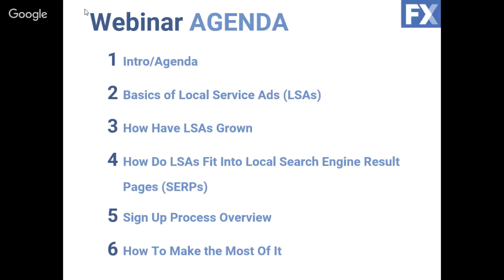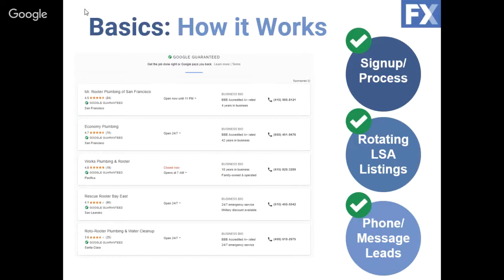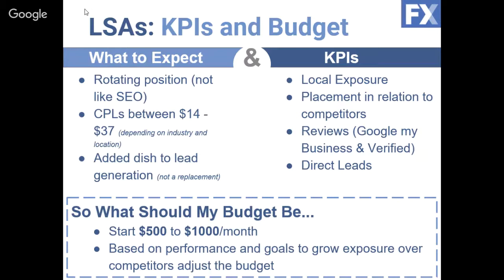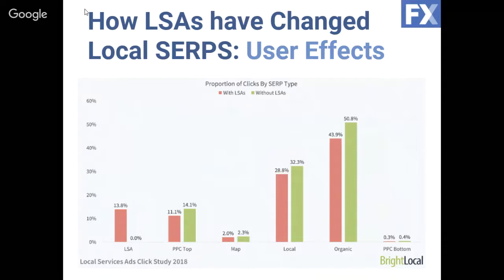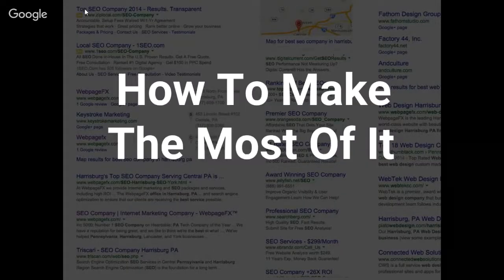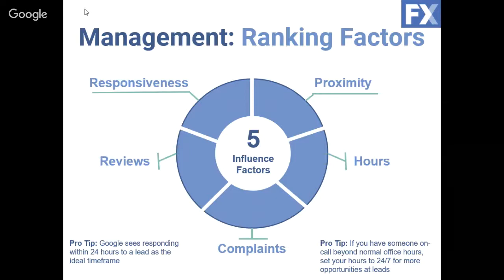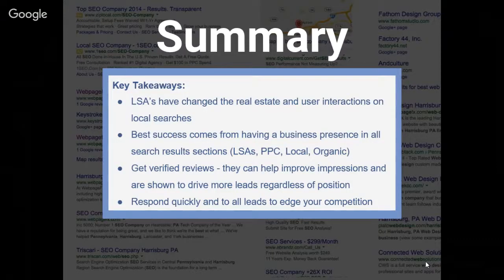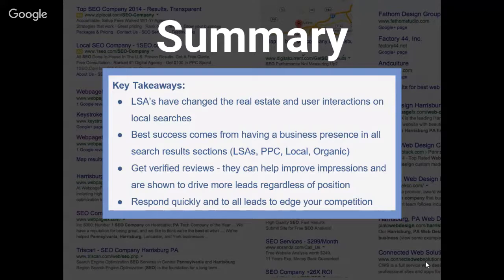WebFX Client Insider Series: Everything You Need to Know about Google Local Services Ads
Join Alec Marshall of WebFX as he shares everything you need to know about Google Local Services Ads!